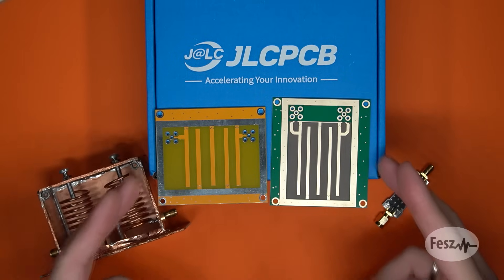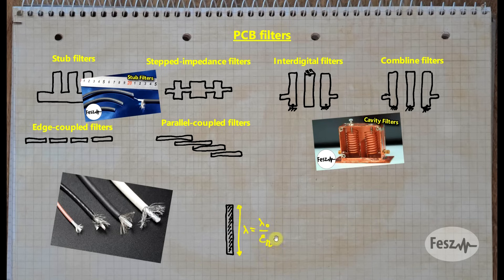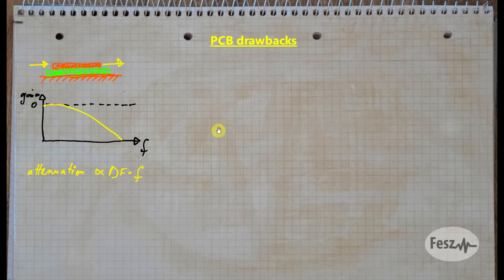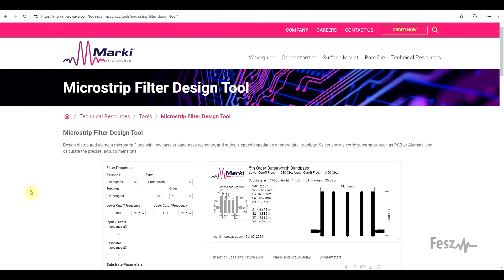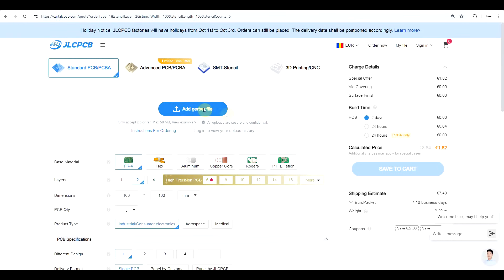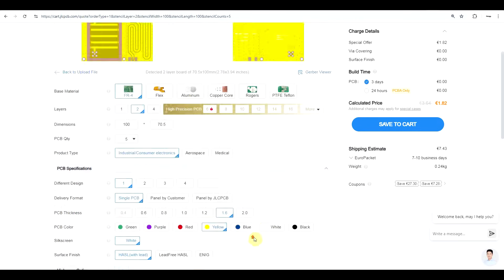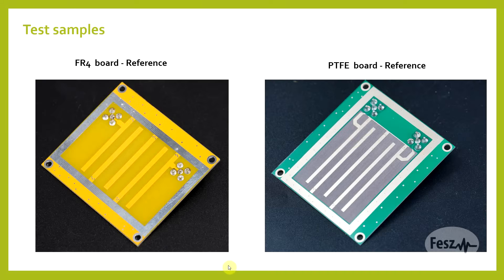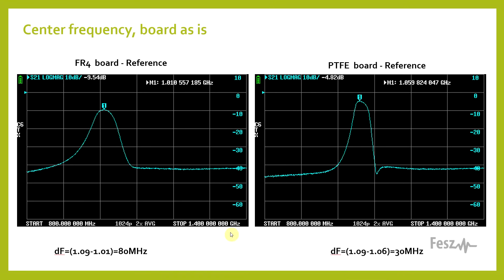PCB based Filters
JLCPCB PCB Fab & Assembly from $2!
#238 In this video I look at specific filter construction technique which relies on building the filter in the form of copper structures on a dielectric substrate - also known as a PCB. I look at some of the advantages and disadvantages of such a filter and then proceed to design, built and test a couple interdigital filters.